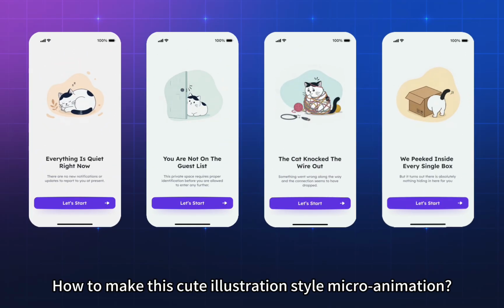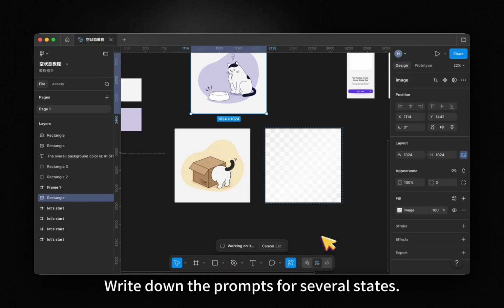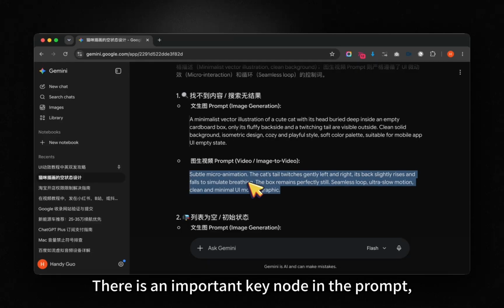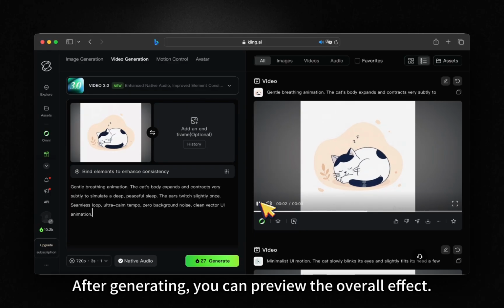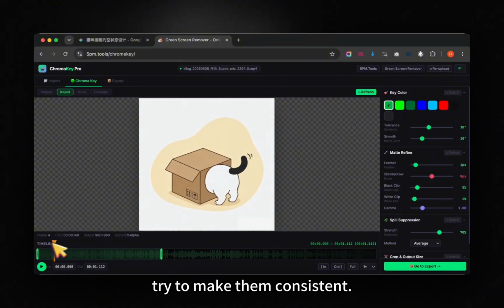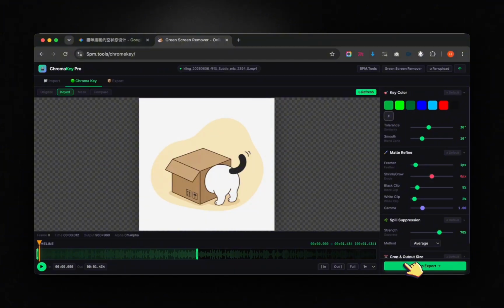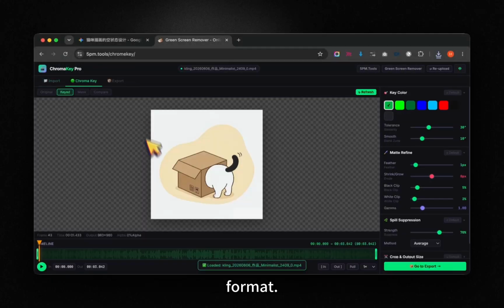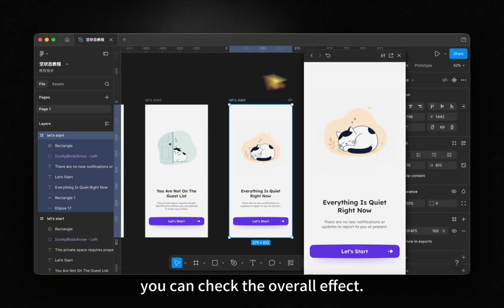Cute Cat Animation tutorial:Animated File Handover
Cute Cat Animation tutorial:Animated File Handover#tutorial